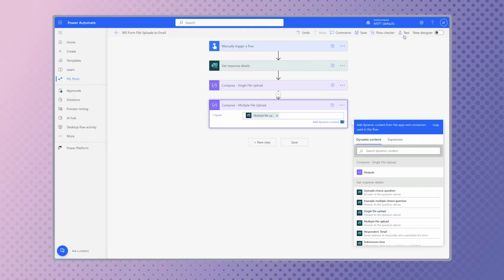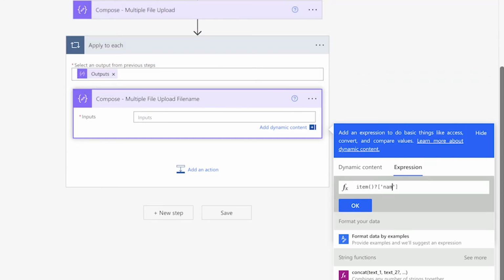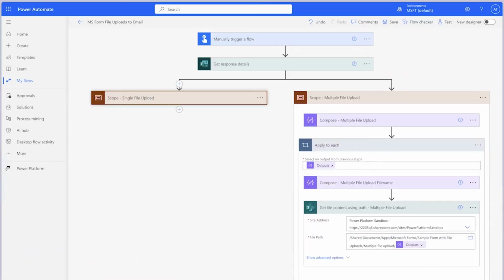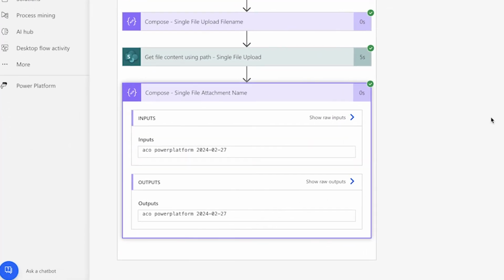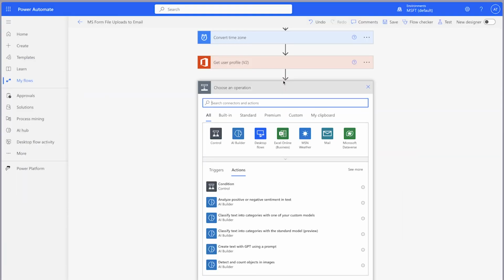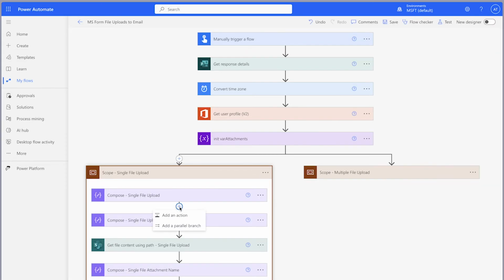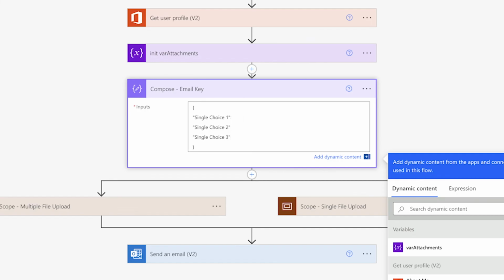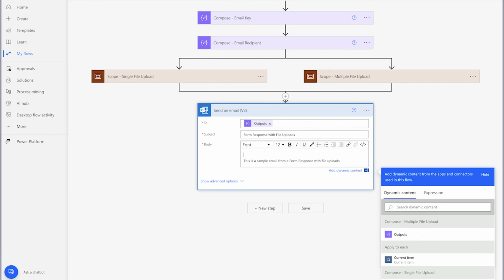How to Get Microsoft Form File Uploads Attached to an Email 📧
Do you struggle with attaching your Microsoft Form file uploads to Email?

Are you stumped when it comes to handling a response without any file uploads?

In this Microsoft Power Automate Tutorial I’m going to cover where file uploads from your Microsoft Forms are saved. I’ll also show you how attach the uploaded files to an email and how to dynamically name the files and customize the recipient of the email based on the selections made in your Microsoft Form. I will also cover how to handle responses that don’t include any file uploads.

I’m not going to cover how to get the values from your form since I've already covered that in a different tutorial

In an upcoming tutorial I’ll show you how you can apply this same logic to save your file uploads into a specific folder on SharePoint, how to add metadata to those files and how to add the file uploads to a SharePoint list.

LEVEL UP YOUR POWER AUTOMATE SKILLS:

▶️ 3 Mistakes YOU 🫵 are Making with the Apply to Each Action in your Microsoft Power Automate Flow

IN THIS VIDEO:

✓ Two types of MS Forms
✓ Where Microsoft Personal (OneDrive) Form File Uploads are Saved
✓ Where Microsoft Group Form File Uploads are Saved
✓ How to Add a File Upload Question to an MS Form
✓ How to get a Microsoft Form ID
✓ How to get a Microsoft Form Response
✓ How to Get the Dynamic Content Microsoft Form File Upload Content
✓ How to handle Single and Multiple Microsoft Form File Uploads
✓ How to use a Scope action to Organize and Group Your Flow Actions
✓ How to Get the File Content from an MS Form File Upload
✓ How to Collect All Files Uploaded to a MS Form and Attach to an Email
✓ How to Handle MS Form Response When a File Isn’t Uploaded
✓ How to Create an Email Key
✓ How to Send an Email to a Specific Recipient Based on Form Selection
✓ How to Create a Dynamic Output Based on Form Selection

SKIP AHEAD:

0:00 | Intro
0:46 | Group Forms vs OneDrive Forms
1:03 | File Upload Location
1:39 | Add File Upload Question to Form
2:16 | Build the Flow
4:52 | Get the File Upload Output
6:45 | Get Dynamic Content of File Uploads
9:06 | Group Your Actions
10:20 | Get the File Content
12:22 | Create a Dynamic File Name
19:07 | Collect Files to Attach
21:44 | When a File Isn’t Uploaded
23:32 | Send and Email
25:14 | Dynamic Output Based on Selection
28:22 | Replace the Trigger